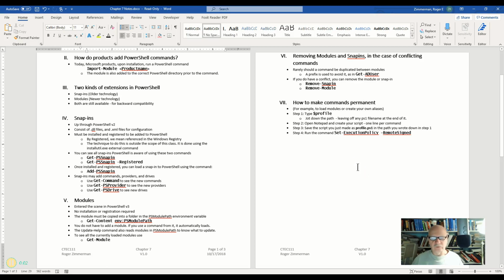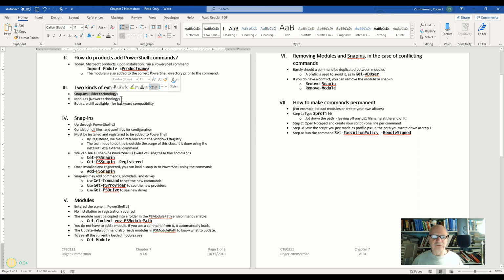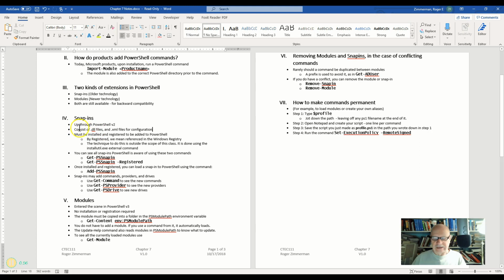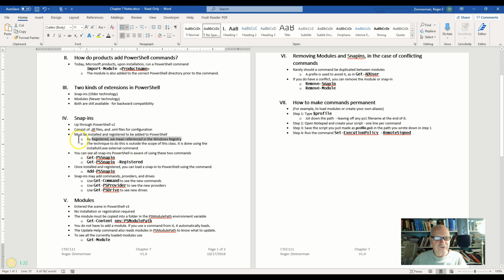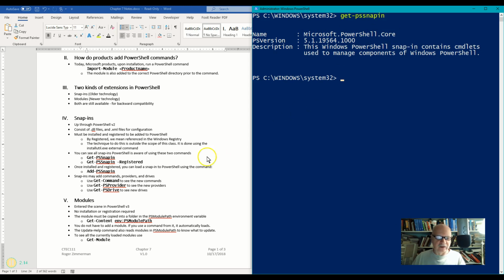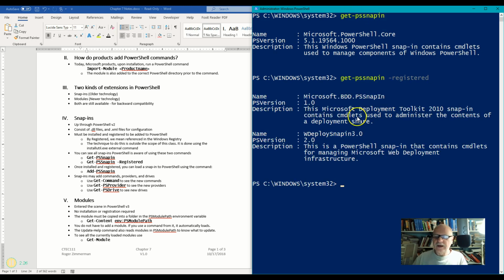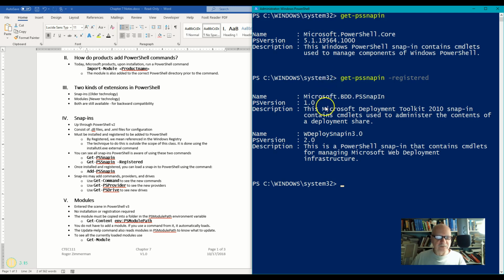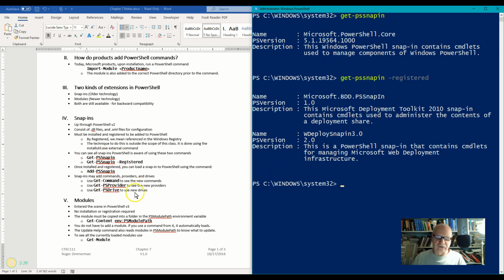Powershell Snap-ins (Intro to PowerShell series video 7-2)